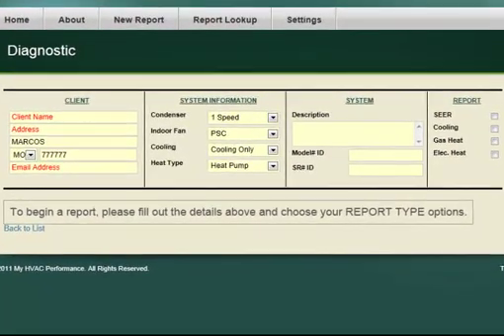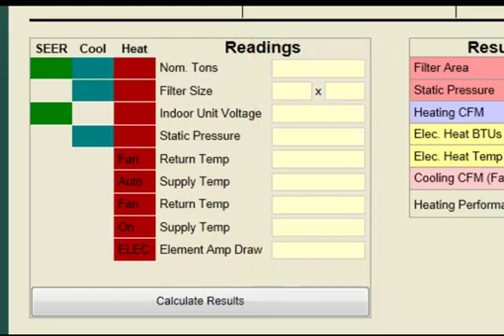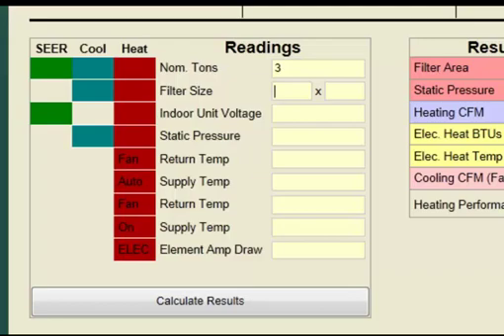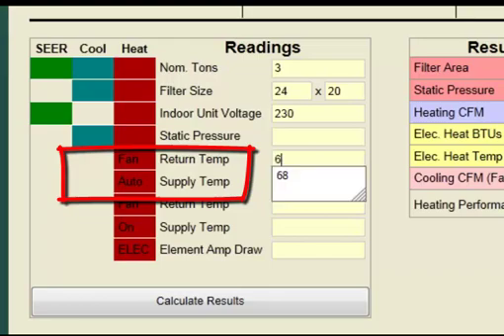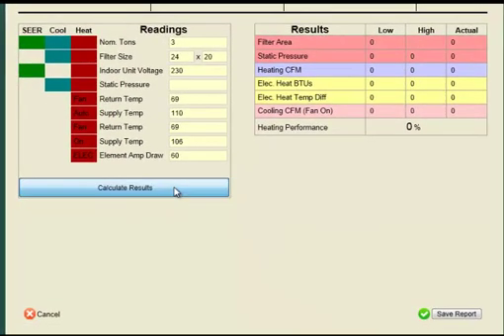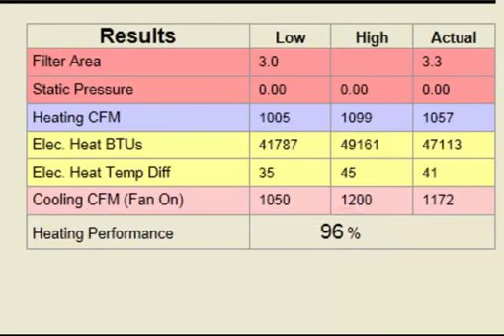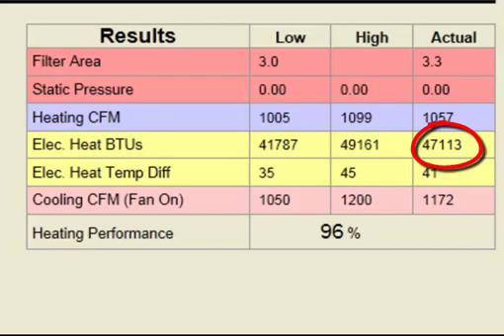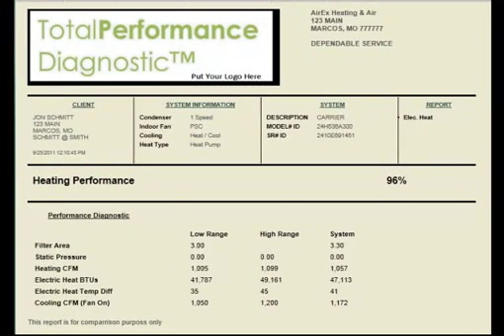Total Performance Diag. ELECTRIC HEAT RPT.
In this video we will examine the Total Performance Diagnostic
ELECTRIC HEAT Report.

 When you Log on to your Total Performance Diagnostic Account...
Total Performance  Displays the Diagnostic Report Header...

If you do not intend to use Total Performance Diagnostics' CLIENT REPORT feature. The CLIENT, SYSTEM INFORMATION, and SYSTEM portions of the header do not need to be completed.

In the REPORT section of the header click on the  ELECTRIC HEAT box.  Total Performance Diagnostic presents the technicians     ELECTRIC HEAT worksheet   with its familiar READINGS-IN-RESULTS OUT  format.

We will not be using the STATIC PRESSRE field in this demonstration. It's unique use  and purpose is covered in another video.

The READINGS side of the worksheet is completed by entering.
the data collected from the ELECTRIC HEAT system .into the data boxes located next to the designated reading.

Let's start entering the readings and system data   we have gathered...

Nominal Tons .is 3 tons

Total Performance Diagnostics utilizes  Nominal Tons   in its ELECTRIC HEAT calculations because it is often the EASIEST way to estimate  if a system has the right amount of heating capacity.

For example:Heat pump systems  even in warmer climates  require a minimum of 5Kw of electric heat per cooling ton in order to avoid "cold blow" during defrost.

In Colder climates however the Heating to Cooling BTU ratio will be greater than  1 to 1  so Total Performance Diagnostic allows this ratio to be customeized for any climate condition using   the PREFERENCE MODIFICATION MENU.

When electric heat is used without any air conditioning, the number of 5Kw heat strips or total KW divided by 5 should be entered in the Nom. Tons space.

An additional benefit of using the  Nominal Tons data  is the ability to calculate and compar COOLING CFM.

The Filter Size .is 24 x 20

Indoor Unit Voltage is 230 volts

The first set of air temperature readings is used to calculate heating performance and should be taken with the system calling for heat and the fan set to the auto position.

Fan Auto Return Temperature .is 69
Fan Auto Supply Temperature .is 110

The second set of air temperature readings is used to calculate Cooling CFM.The technician must first verify that the      Fan On       fan speed       and Cooling       Fan speed      are the same.

Then set the thermostat  fan selection to the   FAN ON   setting      and take the  second set of air temperature readings.

Fan On Return Temperature .is 69
Fan On Supply Temperature .is 106

Our final entry is the Element Amp Draw .of 60 Amps,

Now,    let's Click on the  CALCULATE RESULTS button  to calculate and display our results.

The RESULTS are displayed using four columns.

The first column lists the performance items being measured...

The LOW and High columns display the minimum and maximum acceptable operating ranges.

 These ranges can be easily modified using Total Performance Diagnostics s' PREFERENCE MODIFICATION menu.

The ACTUAL column  displays the calculated performance results for each item.

The first and most important thing the Service Technician will probably notice is the HEATING PERFORMANCE percentage

In this case its  96% of maximum capacity.

But let's take a more in-depth line by line .examination of the ELECTRIC HEAT report.

FILTER AREA low is 3 square feet          the actual FILTER AREA is 3.3  square feet

The Minimum acceptable HEATING CFM is 1005 CFM

The maximum HEATING CFM is 1099 CFM

This system is moving 1057 CFM

The ELECTRIC HEAT BTU'S  should be between a minimum of 41,787 Btu's and a maximum  49,161 Btu's.

This system is moving 47,113 Btu's

ELECTRIC HEAT TEMPERATURE DIFFERENCE     should be between 35 degrees and 45 degrees.

This system is producing  a 41  degree  temperature difference.

With a three ton heat pump or air conditioning system, we would expect the  COOLING CFM  for this system to fall between 1050 CFM and 1200 CFM.

This systems ACTUAL COOLING CFM  is 1172  CFM

Clicking   the SAVE REPORT button  at the bottom of the page  will save, archive, display and email the CLIENT REPORT.

Performance Diagnostics' CLIENT REPORT  contains the same information as the technician's worksheet.

The REPORT information however,  is re-formatted to     present your company  as a professional organization and to better communicate system performance  to the client.

Your clients will love the clarity and level of detail included in the CLIENT REPORT.